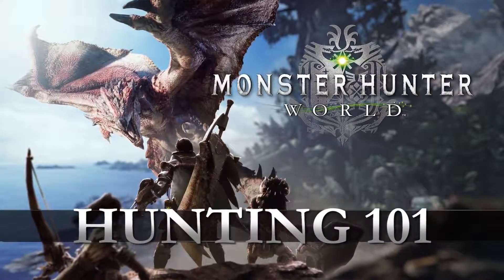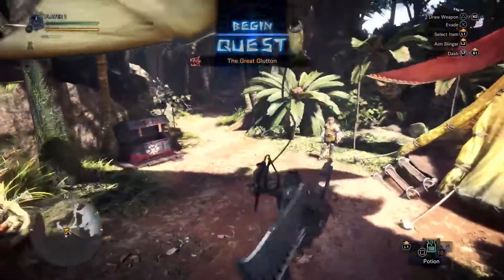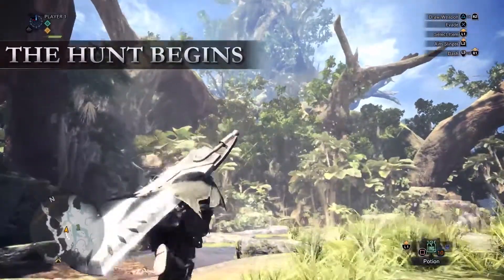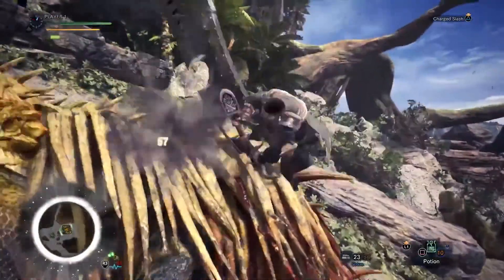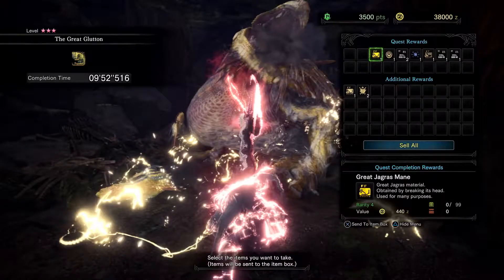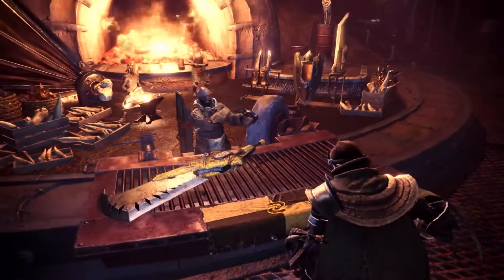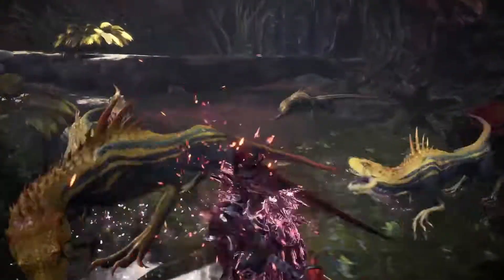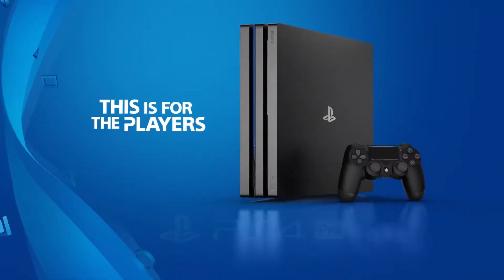Monster Hunter World Hunting 101 1080p (PC/PS4/Xbox One)